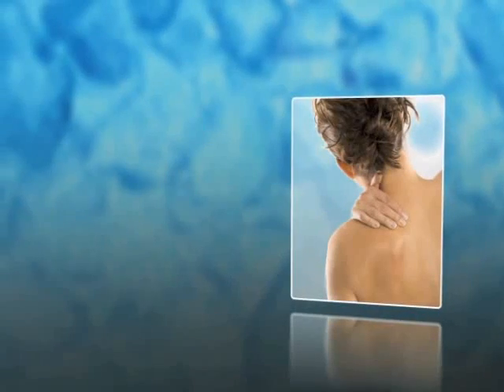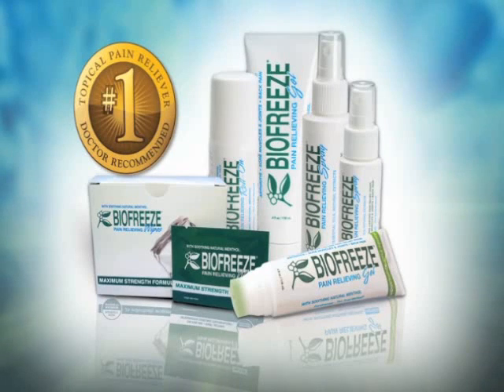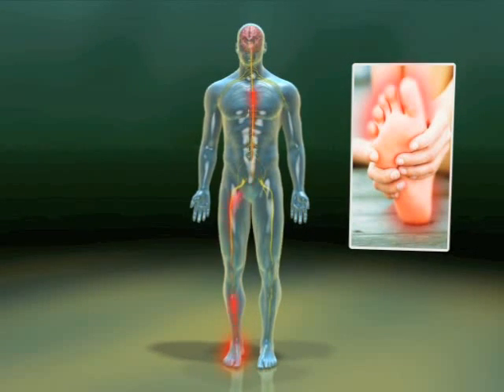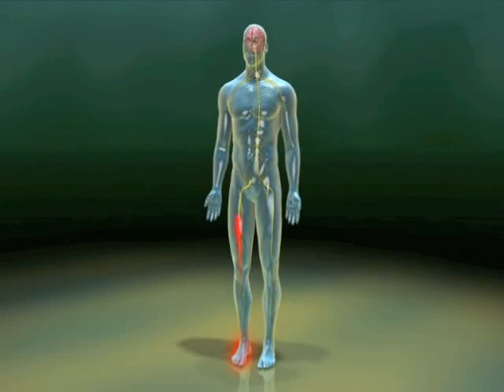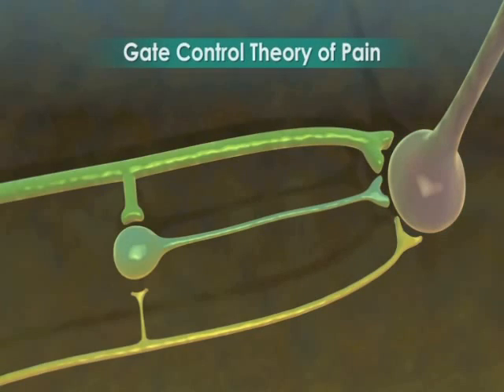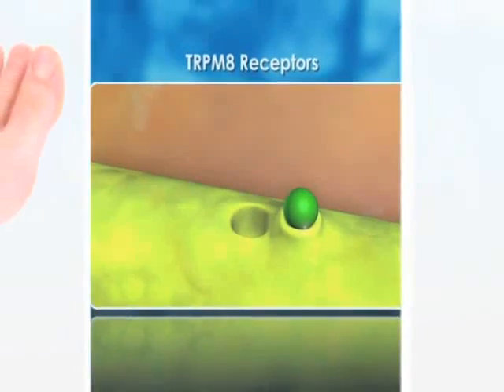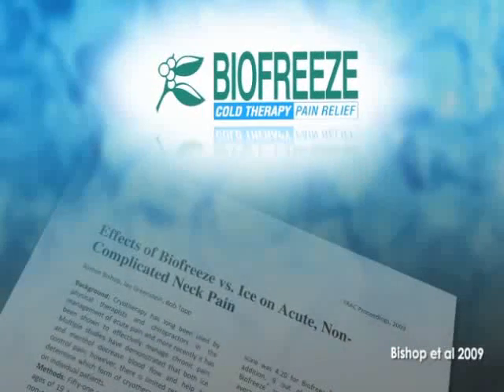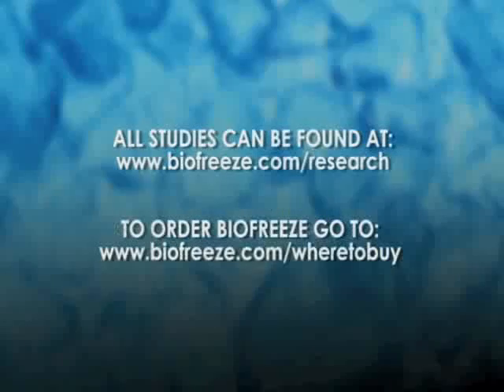The Science Behind Biofreeze Pain Reliever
Whether it's the dull throb of an overworked muscle or the grating soreness of joint discomfort, pain effects millions of people every day.  Many of those people could be your current or future patients. They probably have questions about their course of treatment and may want to know why you endorse Biofreeze Pain Reliever. You know the product works; now you can thoroughly explain it by simply watching or showing the new animated Biofreeze video!

This 4-minute video, produced by Performance Health, illustrates the pain transmission cycle and how cold therapy works.